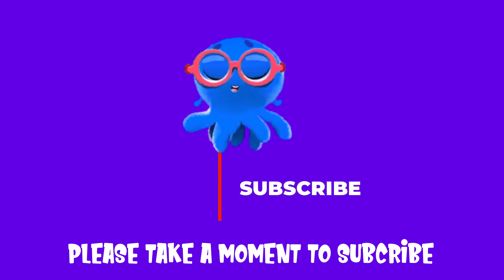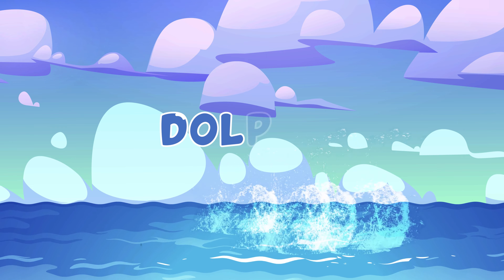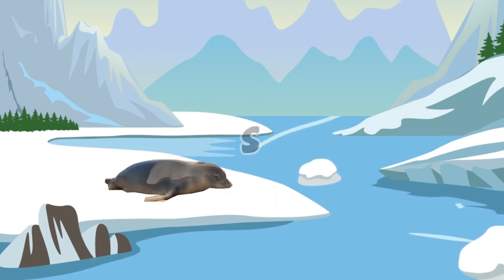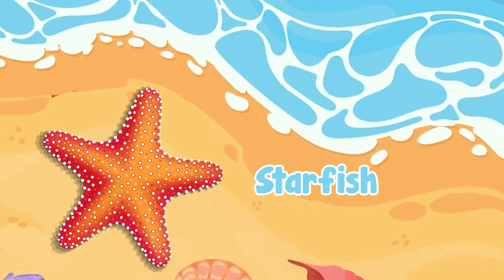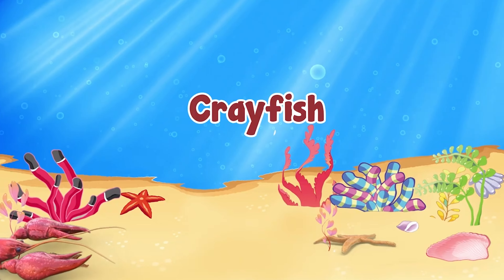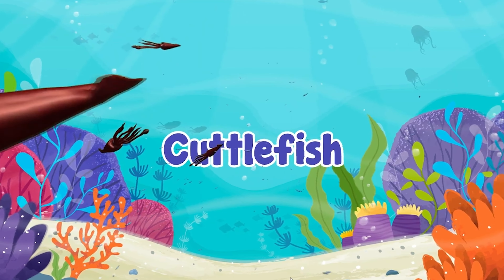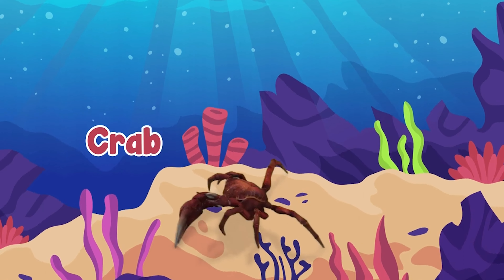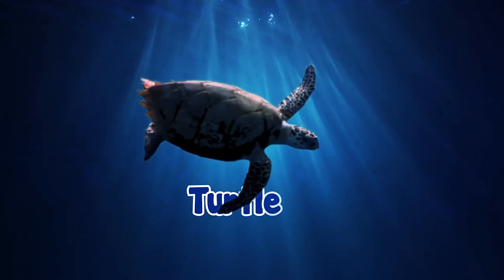Learn Sea Animals names | Learn English for kids | English educational video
Kids vocabulary - Sea Animals - Learn English for kids - English educational video | 100 Sea Animals for Kids to Learn | Wonders of the Ocean with 100 Sea Animals | Guess Sea Animals | Sea Animal Song | CoComelon Nursery Rhymes & Kids Songs | 100 Sea Animals Collection - Learning Aquatic Animals Names and Videos | This "Kids Vocabulary" category has been grouped thematically.  We hope you enjoy studying with our channel videos. Then, you can find some more various English educational animation videos. | 100 Sea Animals for Kids to Learn | Wonders of the Ocean with 100 Sea Animals Video | Guess Sea Animals  Dive into an enchanting underwater world with our exciting compilation of 100 sea animals for kids to learn about! Join us on an educational and entertaining journey through the depths of the ocean, where fascinating creatures of all shapes, sizes, and colors await discovery.